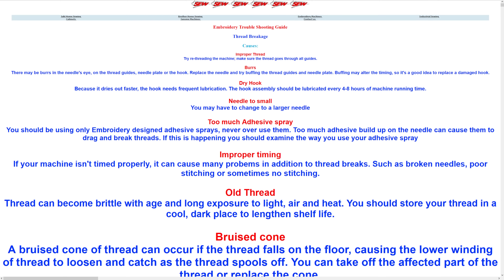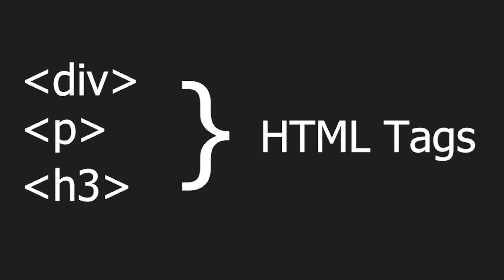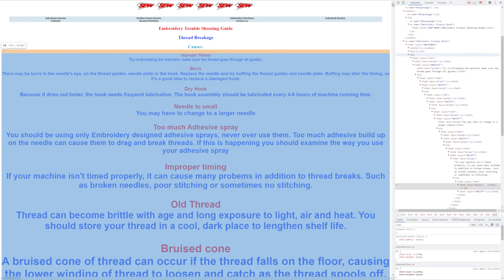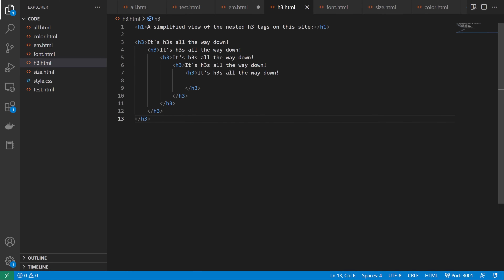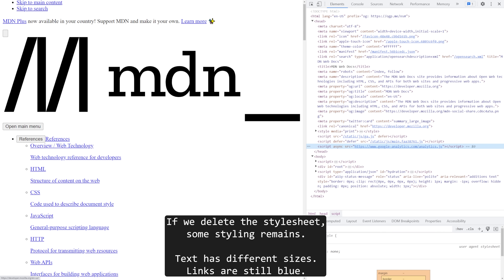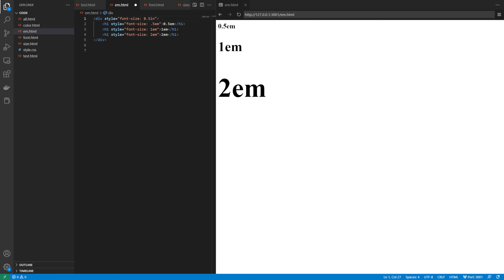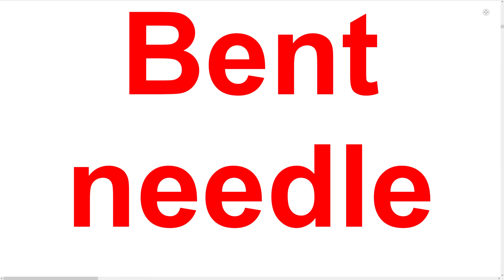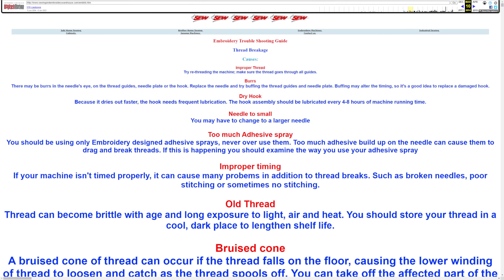This Site is Hilariously Unreadable - But it Wasn't Always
A deep dive into why this website looks normal on old browsers, but is completely ridiculous looking on new browsers.

This video was inspired by a Reddit post/comment I came across recently

0:00 Introduction
0:30 Part 1: HTML and How Websites are Designed
2:42 Part 2: How CSS Styles Websites